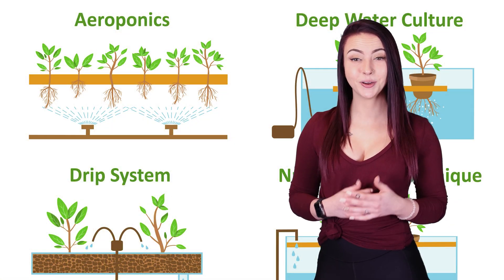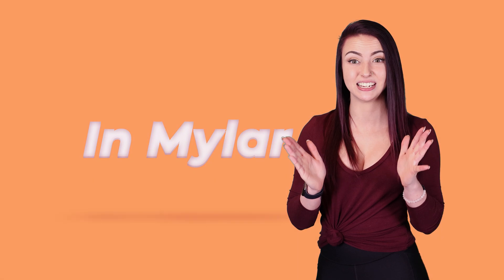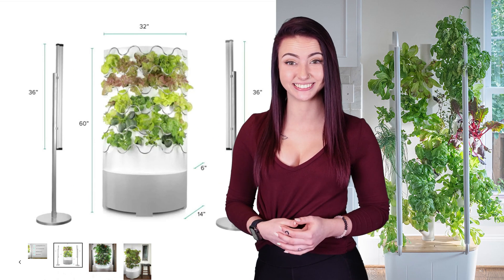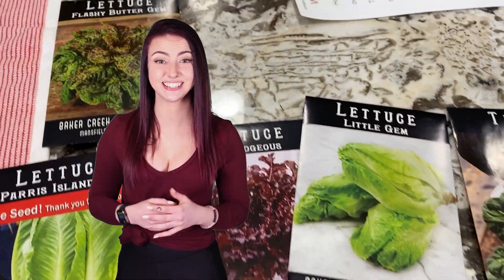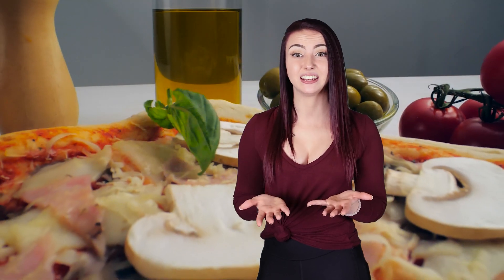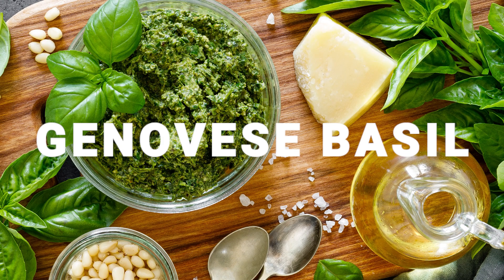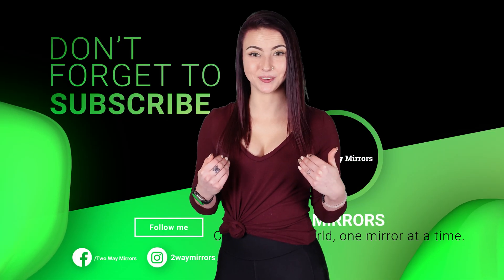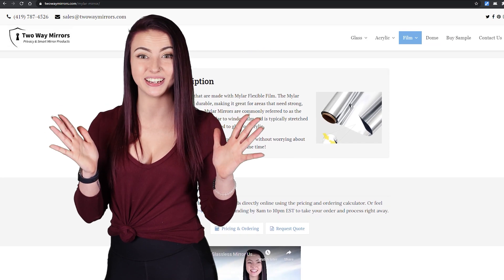Hydroponic Farming At Home: Best Gardens, Vegetables, and Fruits [2023]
Learn about the best fruits and vegetables that thrive in hydroponic and aeroponic gardens for a variety of hydroponic systems that are easily purchased online. I’ll take you through the 3 of the most popular hydroponic systems, their features, and pro level tips for growing herbs, fruits, and more!

00:00 Introduction
1:08 Hydroponic Benefits
1:49 Lettuce
3:53 Herbs
4:40 Mint
5:24 Chives
6:26 Parsley
7:01 Dill
8:00 Cherry Tomatoes
8:53 Peppers

I’ll also show you one simple product which will dramatically increase your yield: mylar mirror film.

Using hydroponics or aeroponics as your main gardening source is extremely beneficial.

The plants grow 5 times faster and stronger since their roots have direct contact with the nutrients. Sometimes I feel they literally grow right before my eyes!

My favorite part about it is that I can grow inside during the winter, and some systems can go outside as well during the summer months!

I have experience growing with Aerogarden, iHarvest, and Gardyn.

They are all amazing and I’ll leave all of the links below to which ones I’m using right now.

All that being said, let’s dive right into the best fruits, vegetables, and herbs to grow, starting with the easiest.

🌱 CHAPTERS 🌱
0:00 Introduction
1:00 Hydroponic Farming At Home
1:47 Hydroponic Lettuce
2:43 Hydroponic Seeds
3:43 Hydroponic Herbs
7:40 Hydroponic Fruits
10:14 Mylar Mirror Film
10:49 How To Make Gardening Videos

AeroGarden Harvest Model (12" of grow space)
AeroGarden Bounty Model (24" of grow space)
Gardyn (30 Plant Holes)

// Favorite Seeds and Accessories
Heirloom Salad Greens (AG)
Gourmet Herb Kit
Grow Anything Kit (AG)

Other Websites that Have Unique Seeds:
RareSeeds.com
JohnnySeeds.com

LETTUCE

Lettuce grows amazingly in any style unit, first of all. In Aerogardens you can fill every hole with lettuce “pods” and it is by far the easiest thing to start growing when you are a beginner.

It’s important as a newbie gardener to have a WIN under your belt, so I definitely recommend it.

When I first started I tried doing tomatoes, cucumbers, dwarf bananas, and let me tell you I ended up throwing them all out due to mold, not knowing how to prune, and that was a sad moment for me.

I also didn’t really like lettuce when I first bought my Aerogarden, so I didn’t want to grow it.

Now I’m using them in my juicer to make green juice and it couldn't be more fresh and tasty.

I love the heirloom salad kit that Aerogarden sells, but you can always use your own seeds as well.

Rareseeds.com and Johnnyseeds.com are fantastic for finding rare and exotic lettuces that you can’t find at the store, which makes the process even more fun.

The iHarvest and Gardyn systems are also GREAT for growing lettuce.

However, if you’re like me and love the idea of growing fruit like peppers and tomatoes, these units are nicer for that.

This is because the water reservoir is HUGE, so you don’t have to block off 2 out of 3 holes like you do with Aerogardens and fruiting plants, since their water basins are too small to support a fruiting plant in every hole.

I have seen people in the Facebook groups do this with success, planting in every hole, but they are few and far between and appear to be expert growers.

😏Studio Tools:😏